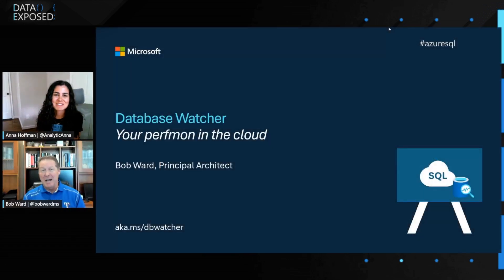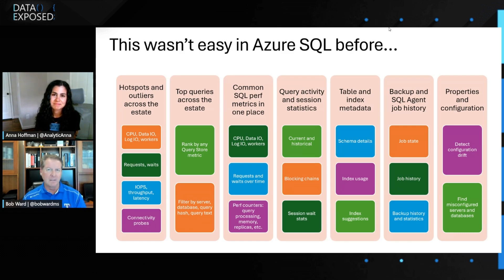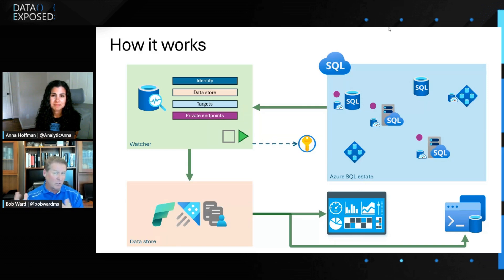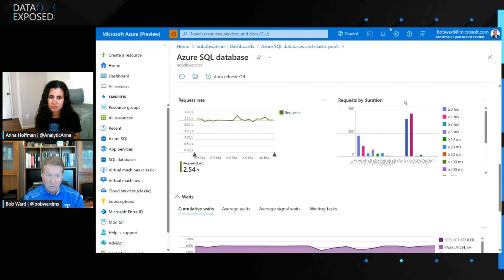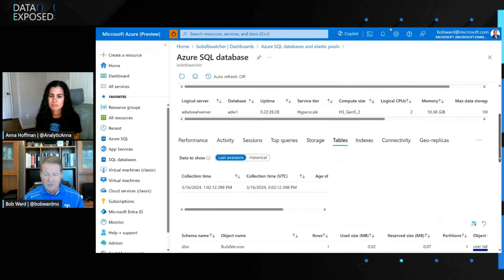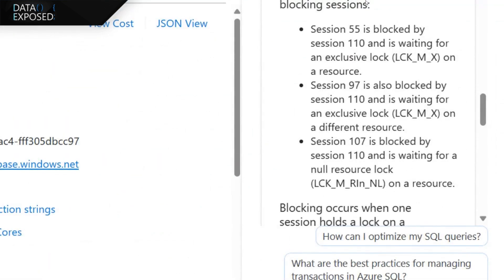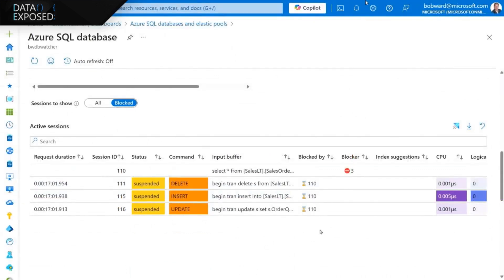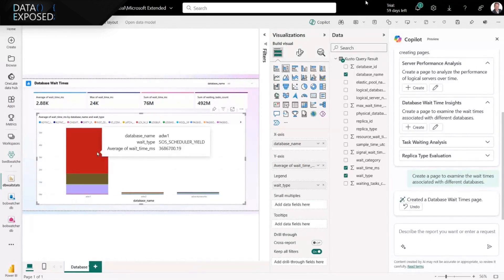Database Watcher: Your perfmon in the cloud | Data Exposed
In this episode of Data Exposed, we will take a look at new cloud service that changes the game to monitor your Azure SQL Databases and Instances called Database Watcher. Lot's of demos to show you this exciting new way to monitor SQL

Chapters:
00:00 - Introduction
01:42 - Monitor all Azure SQL DB and Azure SQL Managed Instance workloads
02:52 - This wasn't easy in Azure SQL before...
03:32 - How it works
06:10 - Demo #1
11:45 - Demo #2
15:30 - Demo #3